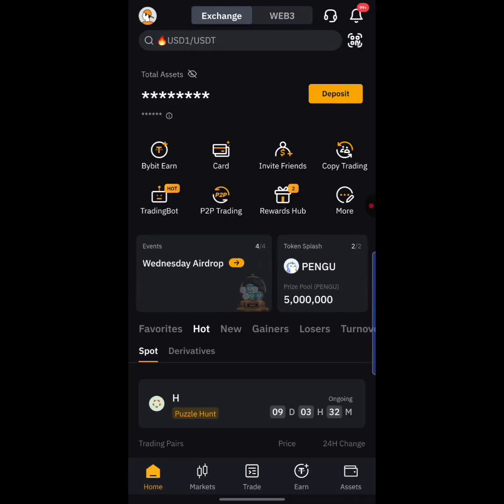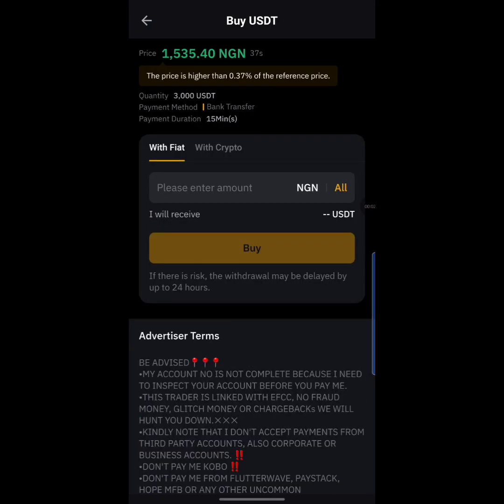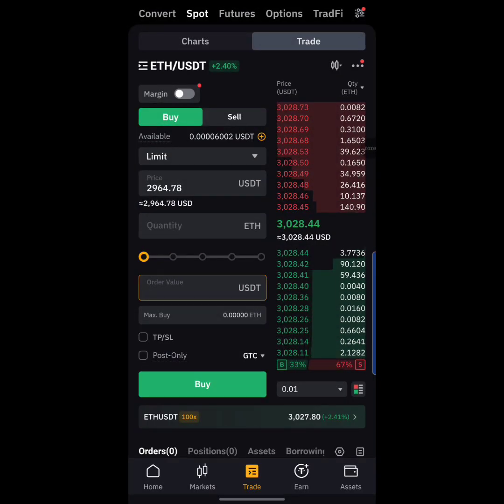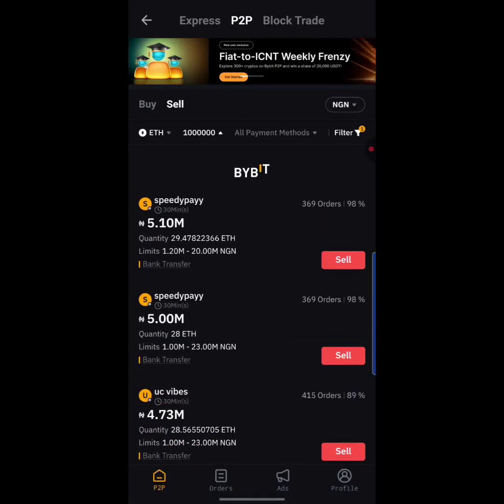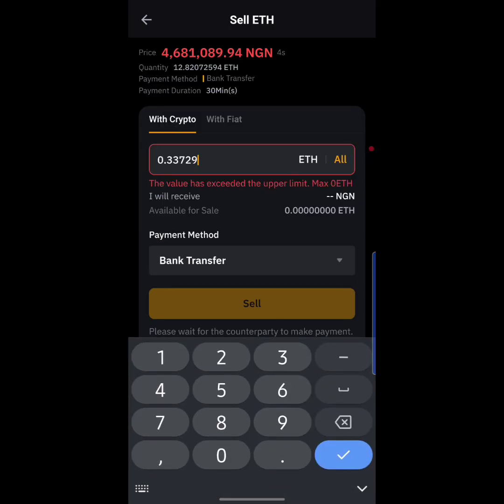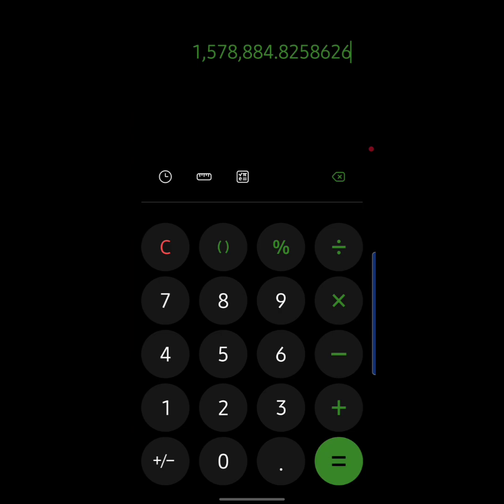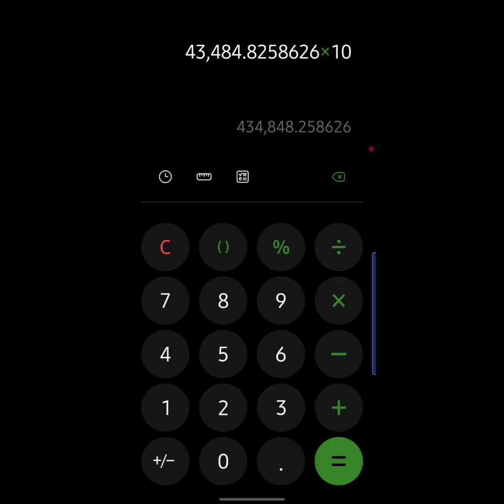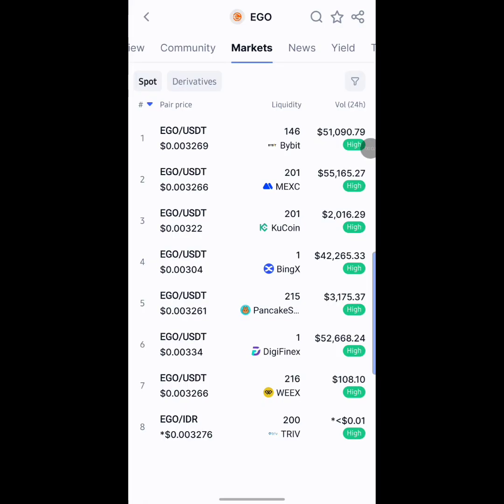Bybit Arbitrage Opportunity-Trading Eth/Usdt | Earn $270 Daily Live Demo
In this video I will show you exactly how to earn $270 usdt daily on bybit arbitrage opportunity trading eth/usdt crypto pair, so make sure you watch this video completely to get the full basic info.